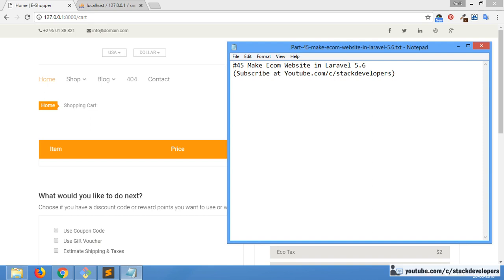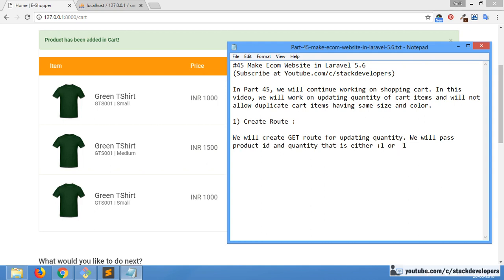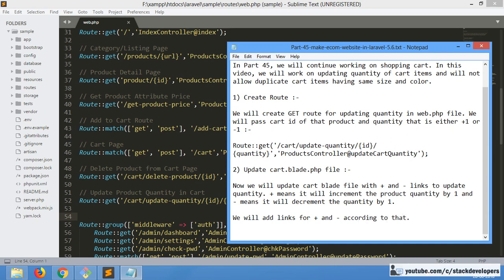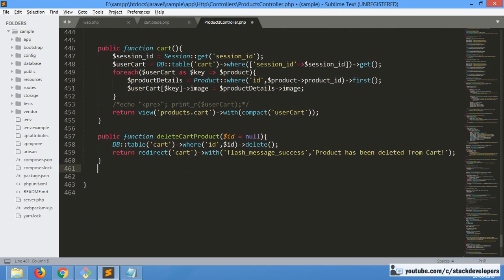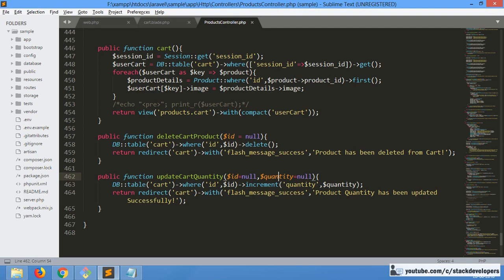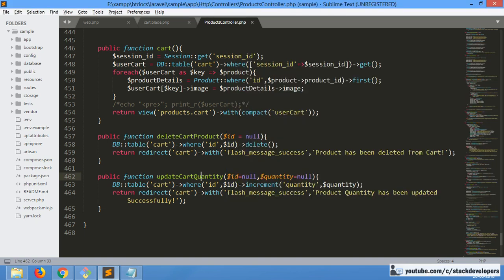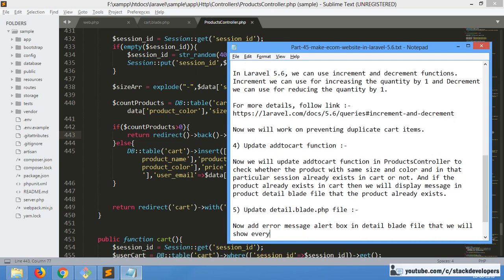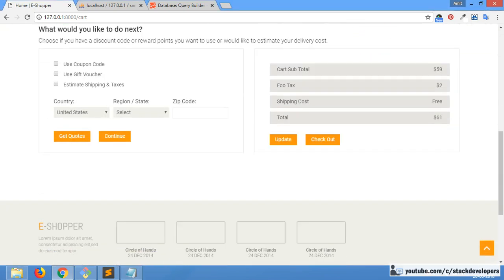#45 Make E-com website in Laravel 5.6 | Shopping Cart | Update Quantity | Prevent Duplicate Items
In Part 45, we will continue working on shopping cart. In this video, we will work on updating quantity of cart items and will not allow duplicate cart items having same size and color.

1) Create Route :-

We will create GET route for updating quantity in web.php file. We will pass cart id of that product and quantity that is either +1 or -1 :-

Route::get('/cart/update-quantity/{id}/{quantity}','ProductsController@updateCartQuantity');

2) Update cart.blade.php file :-

Now we will update cart blade file with + and - links to update quantity. + means it will increment the product quantity by 1 and - means it will decrement the quantity by 1.

We will add links for + and - according to that.

3) Create updateCartQuantity function :-

We will now crete updateCartQuantity function in ProductsController and pass id and quantity to increment/decrement quantity of the cart item.

In Laravel 5.6, we can use increment and decrement functions. Increment we can use for increasing the quantity by 1 and Decrement we can use for reducing the quantity by 1.

Now we will work on preventing duplicate cart items.

4) Update addtocart function :-

Now we will update addtocart function in ProductsController to check whether the product with same size and color and in that particular session already exists in cart or not. And if the product already exists in cart then we will display message in product detail blade file that the product already exists.

5) Update detail.blade.php file :-

Now add error message alert box in detail blade file that we will show every time when product already exists in cart.

So now both the things are working fine now :-

i) We able to update the quantity of every cart item.
ii) Now we able to prevent duplicate cart items.

In next video, we will also check that stock of that cart item is there or not and much more so stay tune.